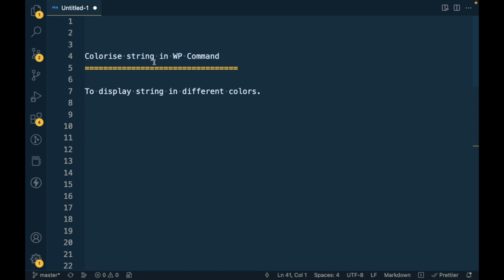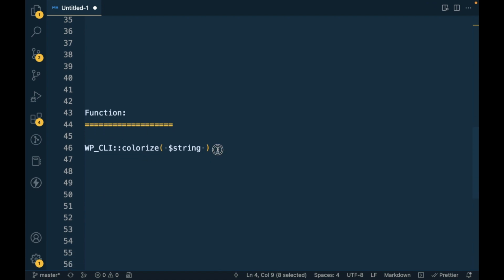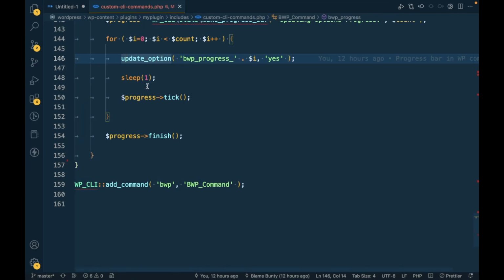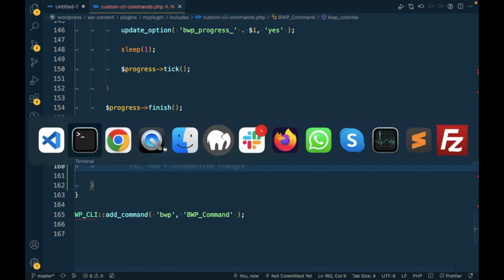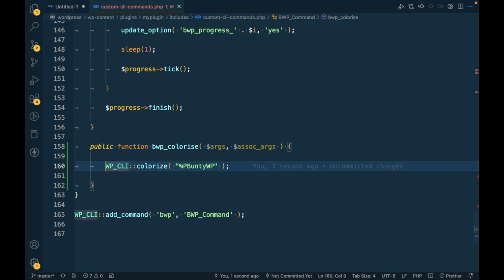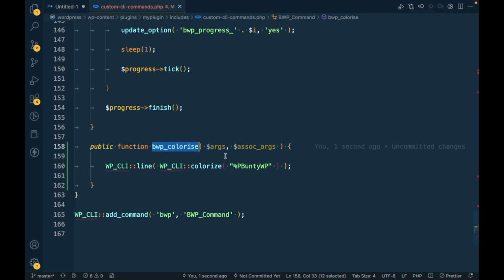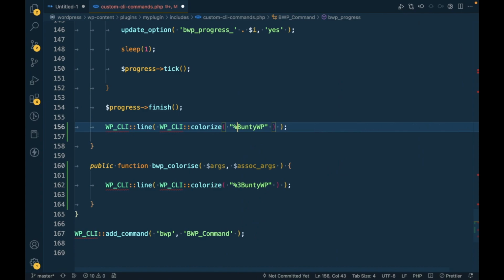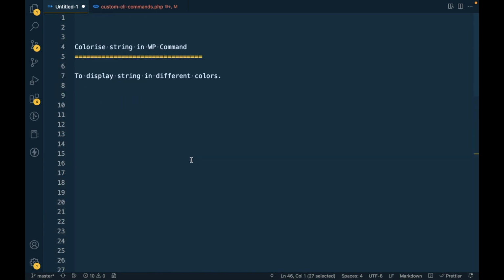How to Colorise Strings for WP-CLI Custom Command? | S2 E6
This video shows How to display strings in different colors for WP-CLI Custom Command.

WP_CLI::colorize( $string )